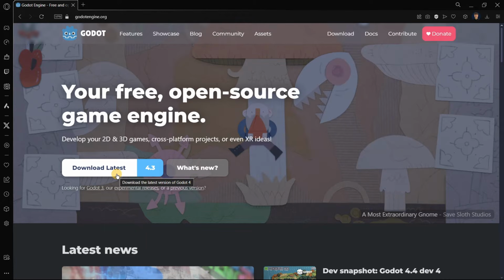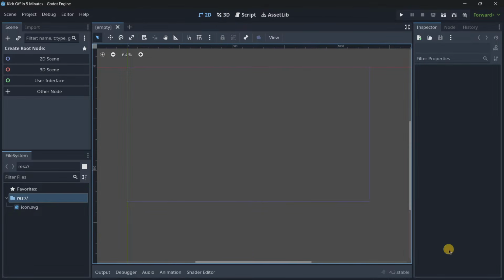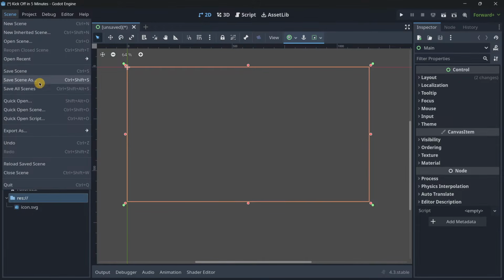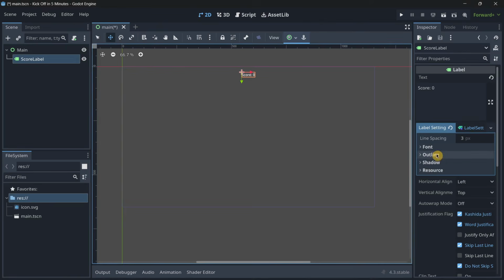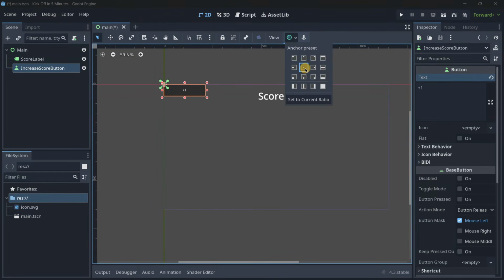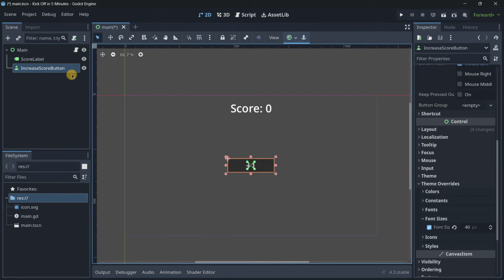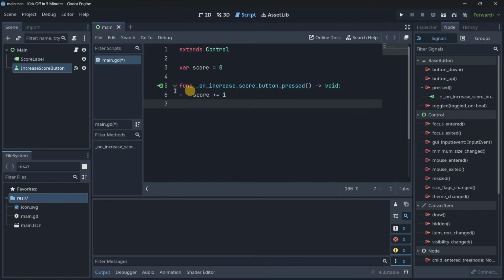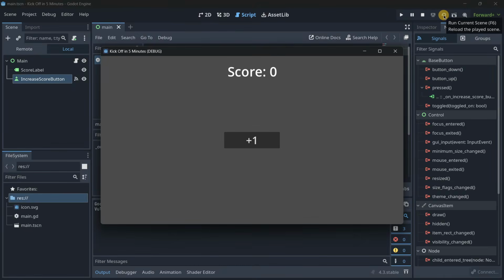Start Off in Godot in JUST 5 MINUTES!